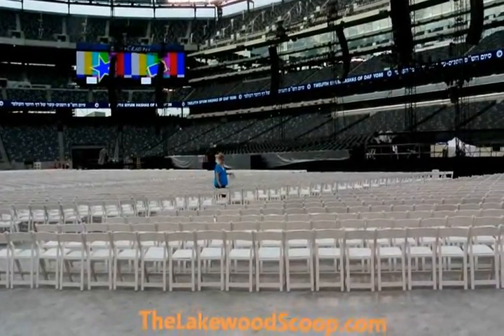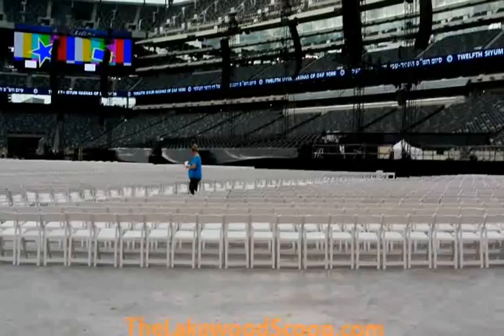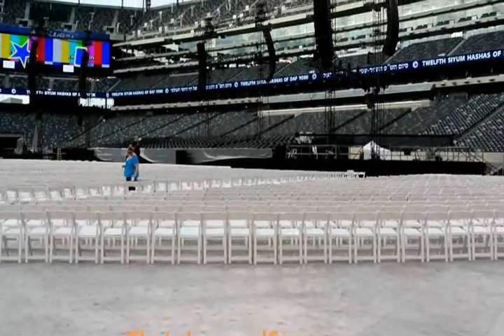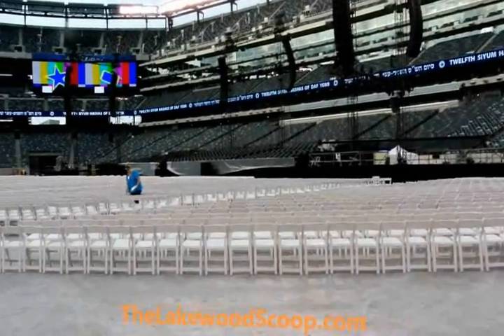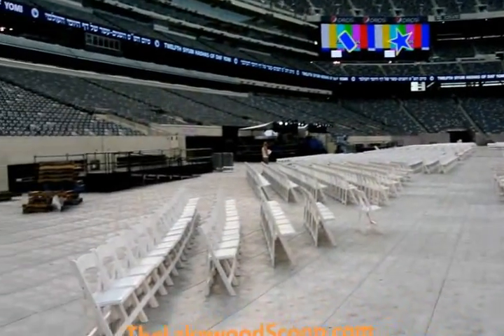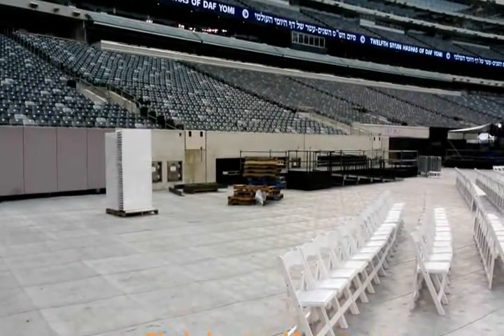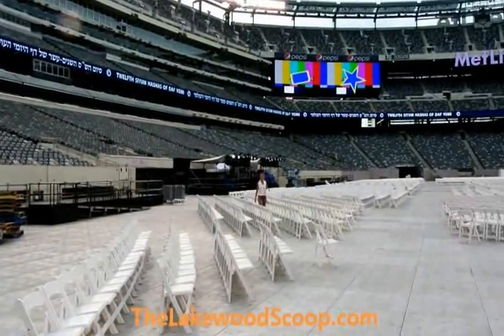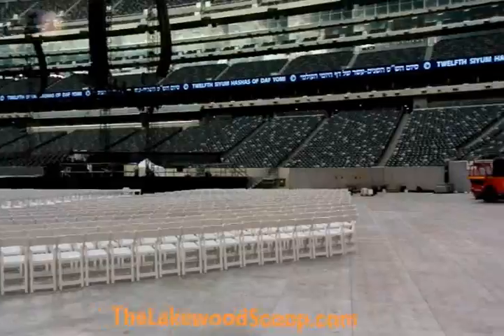Preparations at Metlife Stadium for 12th Siyum Hashas